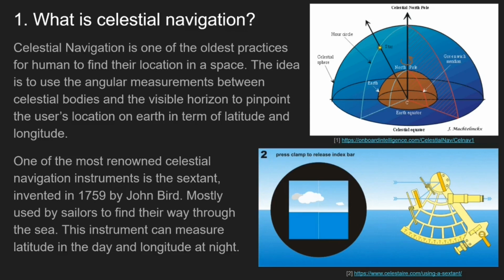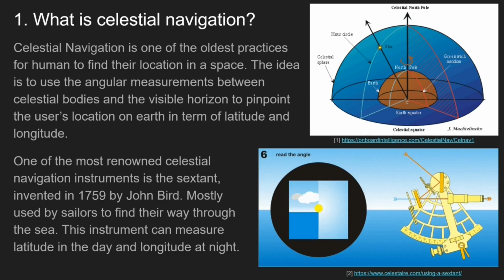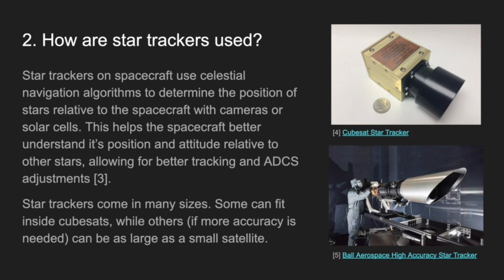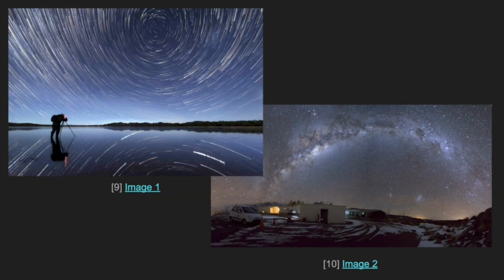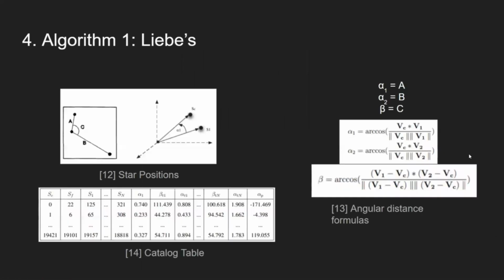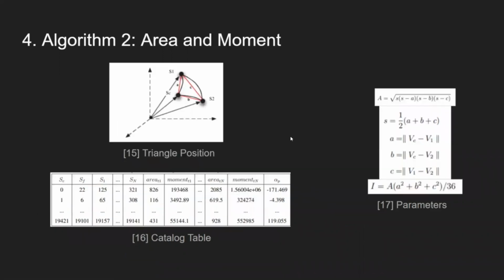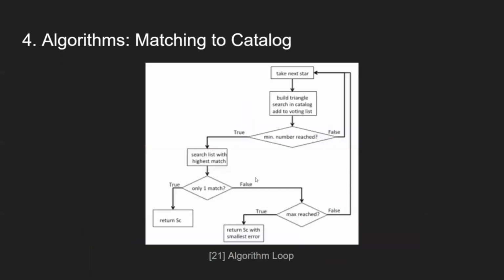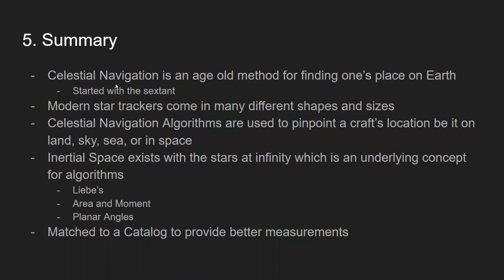AERO 421 Group 6 Presentation - Star Trackers and Celestial Navigation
Cal Poly Aerospace Engineering - Spring 2021

AERO 421 Group 6 Presentation by Adam Martin, Tuan Thai, Hector Delgado, Jered Bell, and Warren Bell